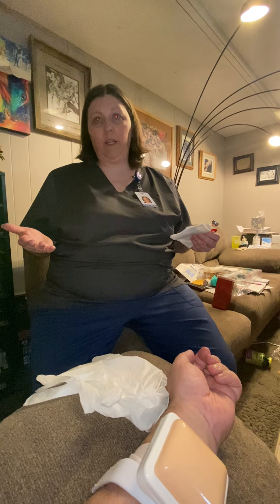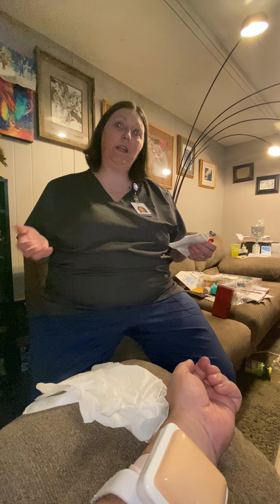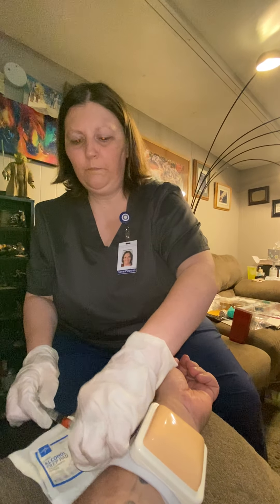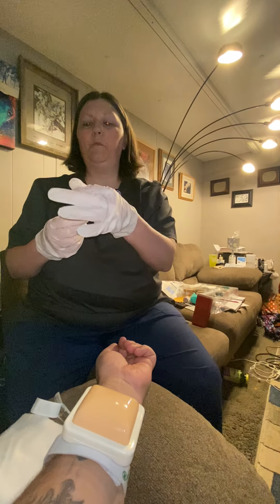Petersen, C. - Subcutaneous Injection